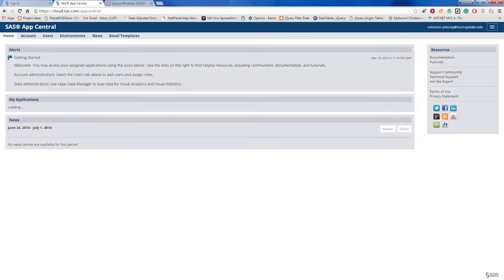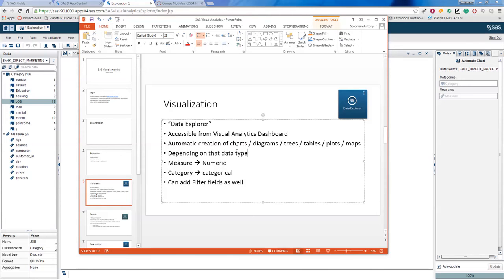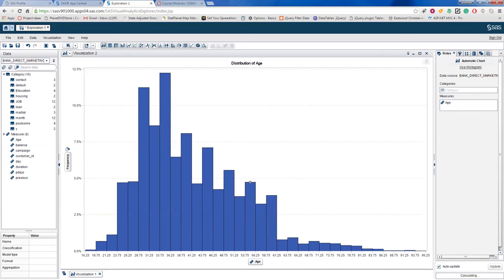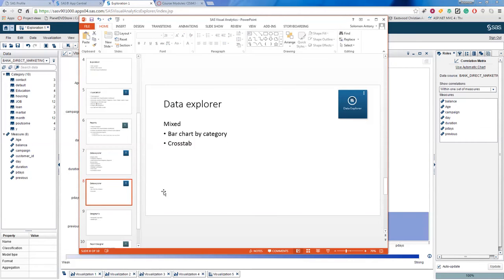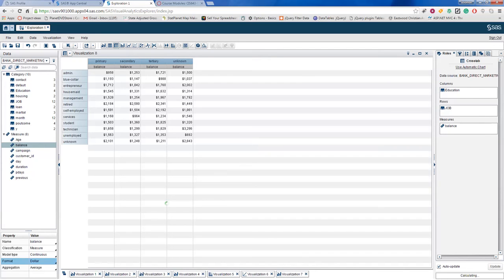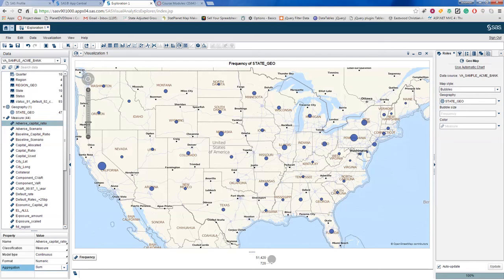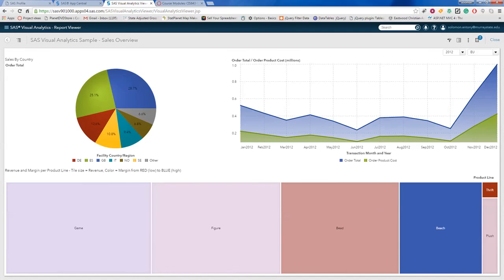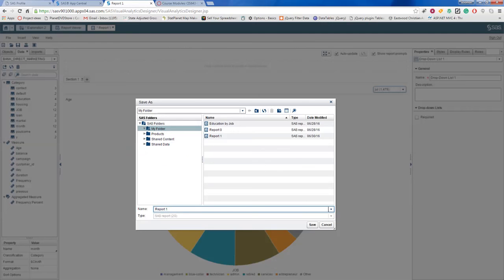SAS Visual Analytics (1)